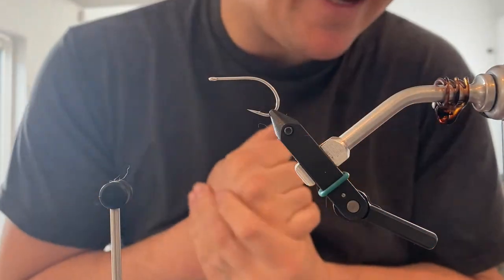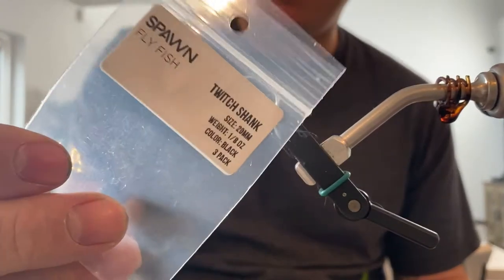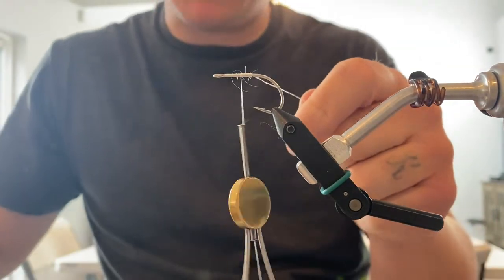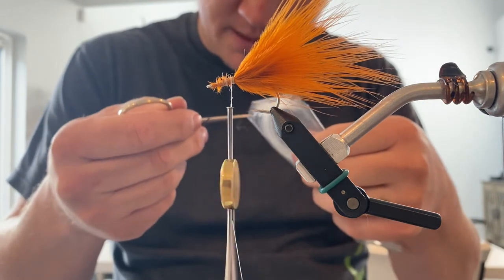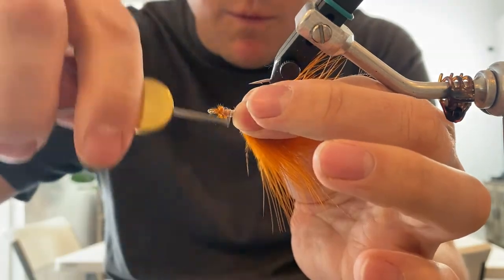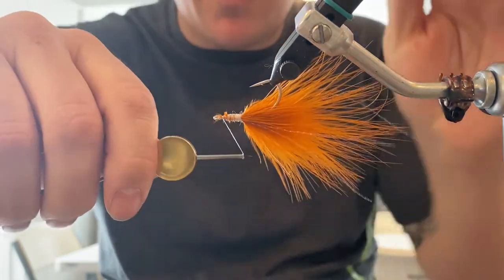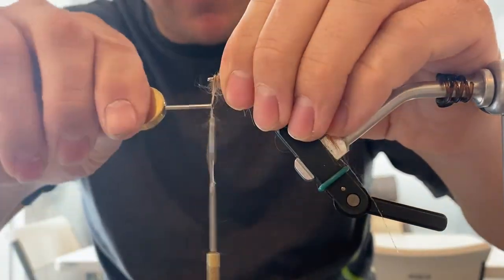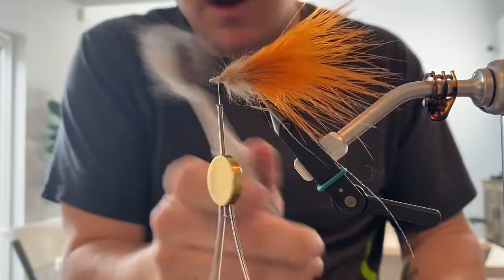Tying marabou jig out of cat hair!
Super fun to tie a little bit more complicated than most jigs. One perk I will not run out of material for a long time.
Material
Body-Cat hair of your Choice.
Tail- marabou your choice of color.
Flash- Crystal UV pearl
Hook- of your choice
Jig Head- twitching shank